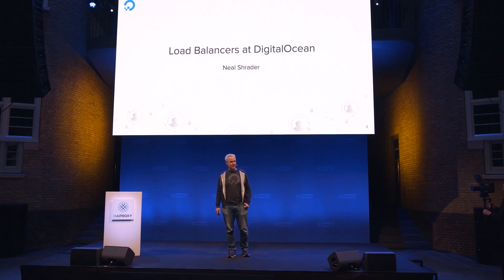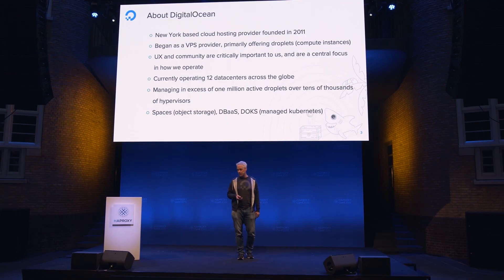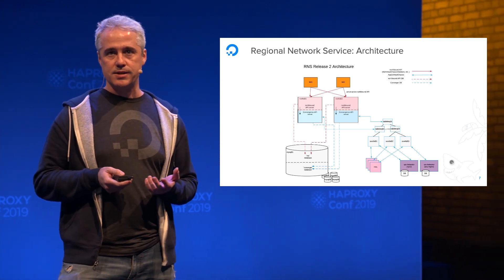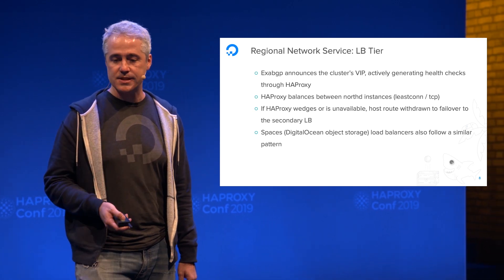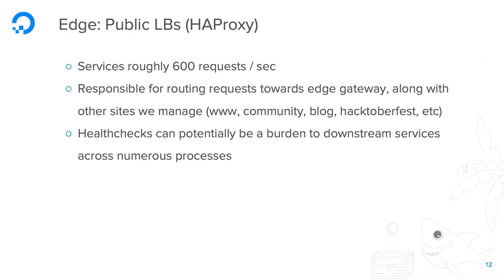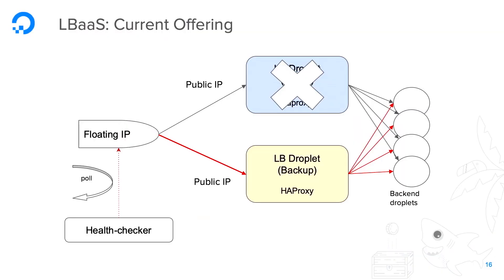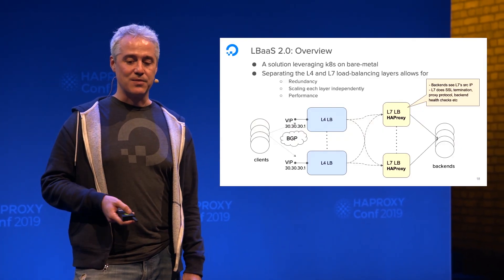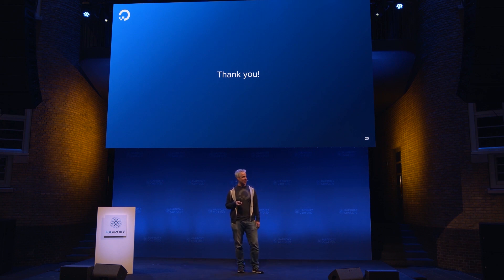HAProxyConf 2019 - Load Balancers at DigitalOcean by Neal Shrader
HAProxy is a critical component of DigitalOcean’s load balancer solution; here is an exciting opportunity to see how they are put together under the hood! We will outline how our load balancers are currently built, and some detail of how we leverage HAProxy in our environment. We’ll also discuss some scaling challenges we’ve encountered in the face of rapid adoption and growth, and how we are evolving the architecture to meet the growing needs of our user base. This will give you a chance to look at how load balancers operate in a public cloud environment, and how we utilize HAProxy at DigitalOcean.